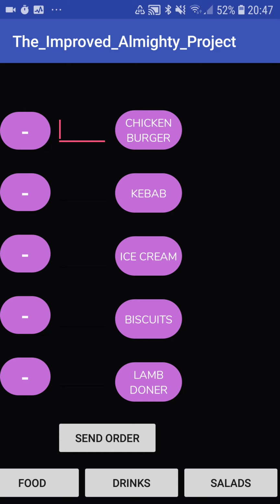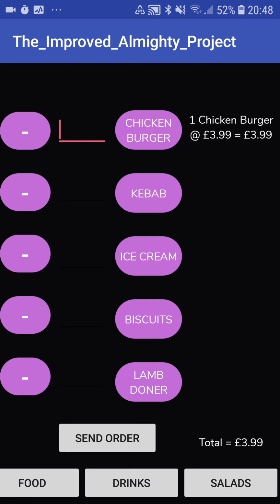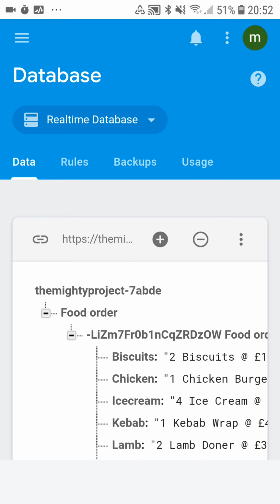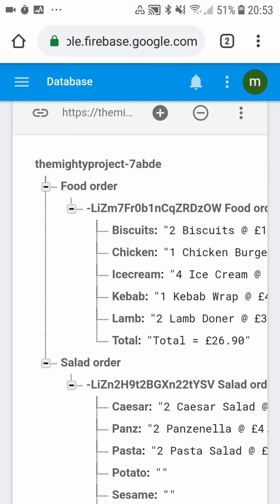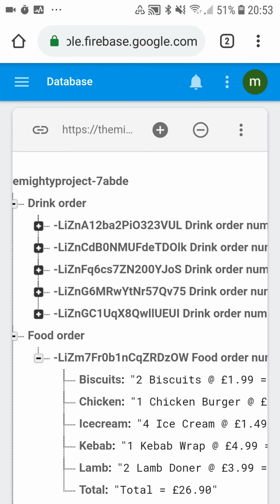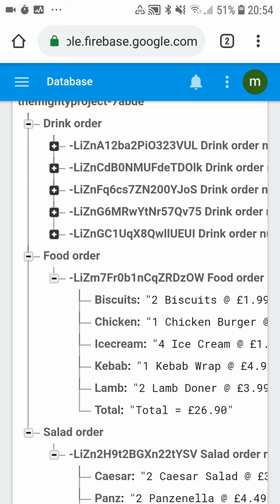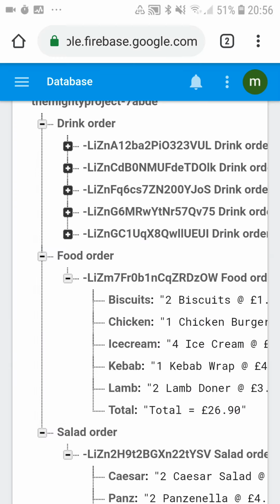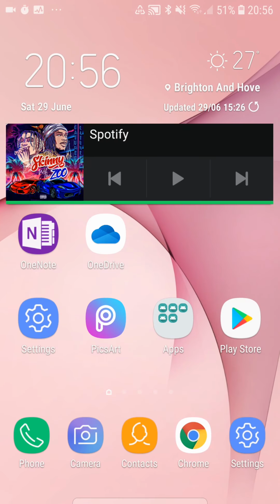My uni project made with android studio - a food self ordering app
Hi, I am Ahmed Abdulrahman and this was my project for university. What inspired me to make this is the simple system which McDonald's has for ordering food, and I thought I should make a system like that of my own